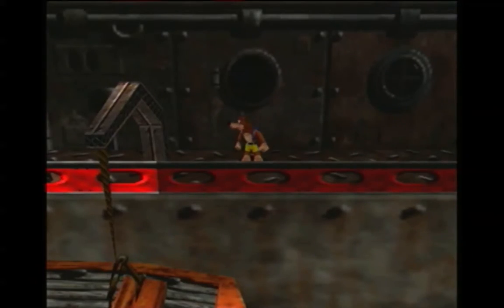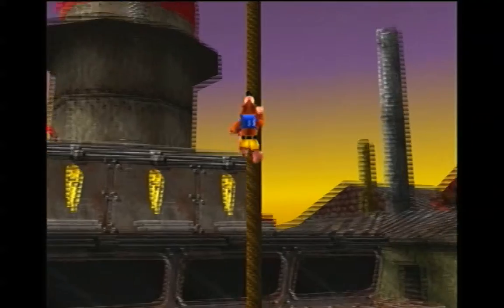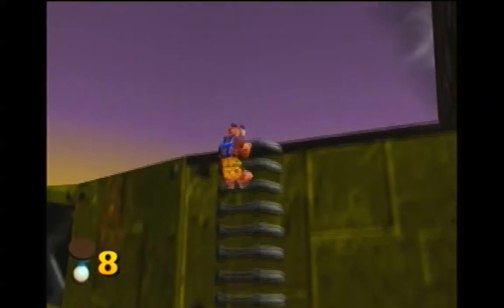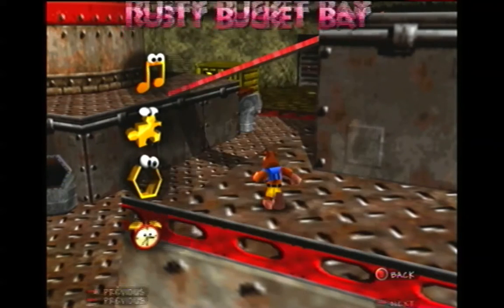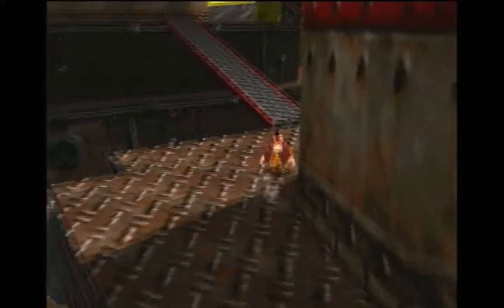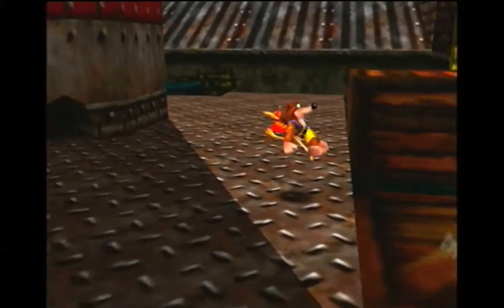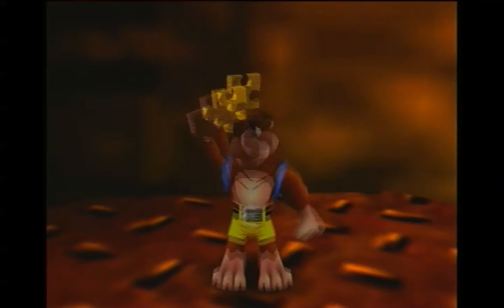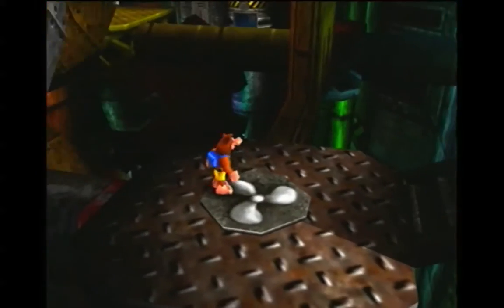Lets Play Banjo Kazooie #30 (Rusty Bucket Bad Boy!)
Collecting a few Jiggies!